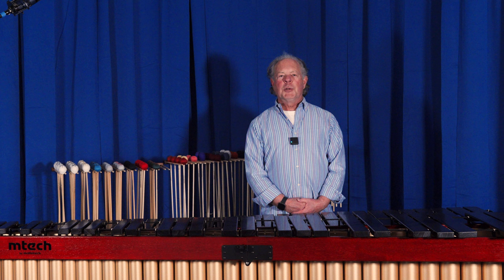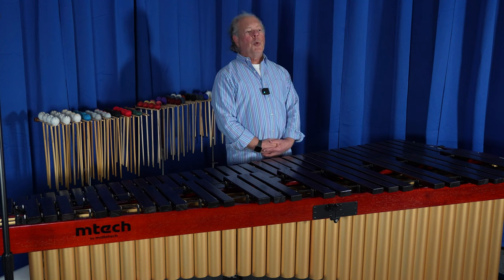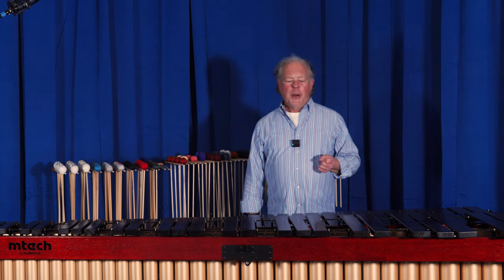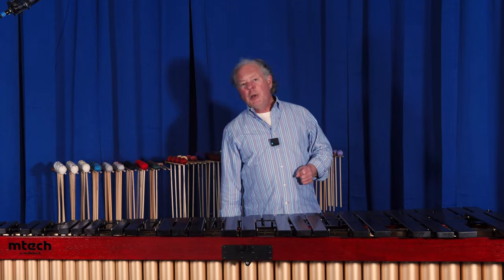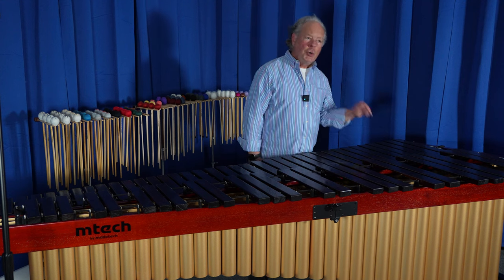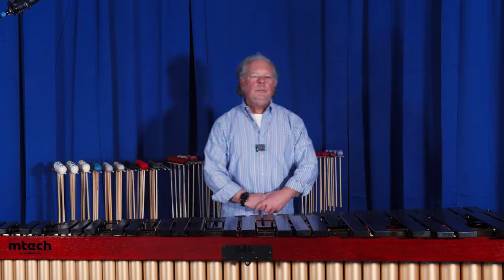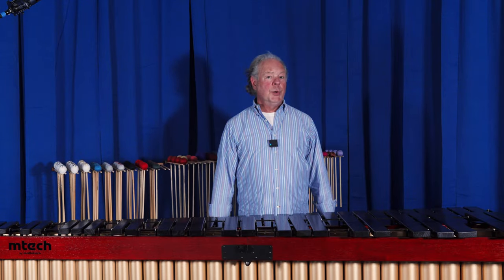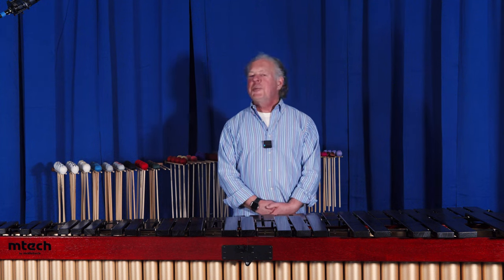Malletech M-Tech 5.0 Octave Padouk Marimba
Malletech founder and CEO- famed marimbist Leigh Howard Stevens walks us through 5 reasons the Malletech M-Tech Five Octave Marimba is the highest quality Padouk Marimba on the Market.

You can purchase an M-Tech, and other great products from Malletech at Steve Weiss Music